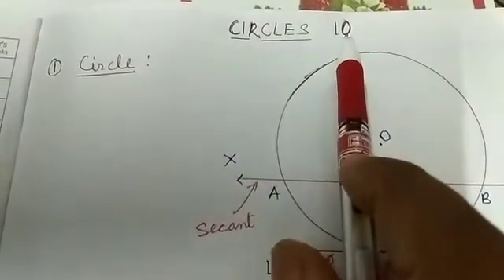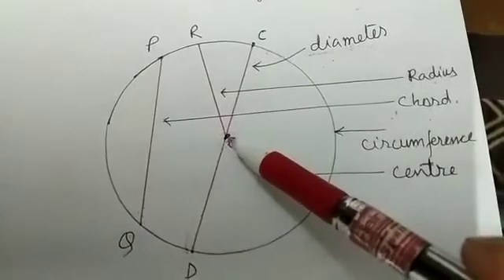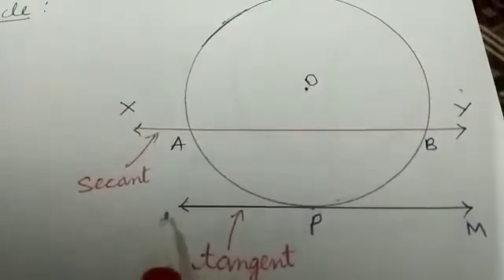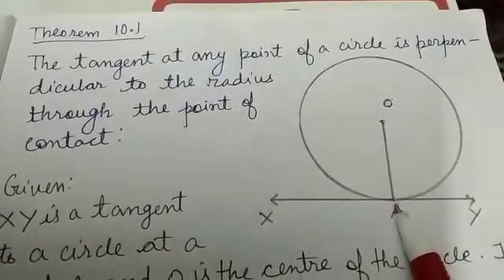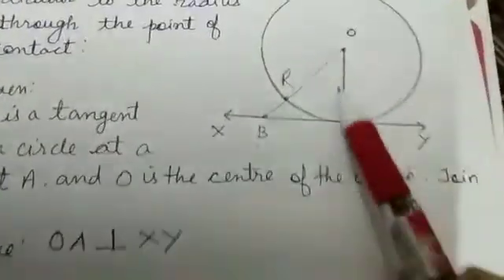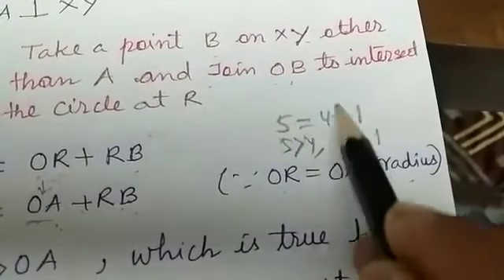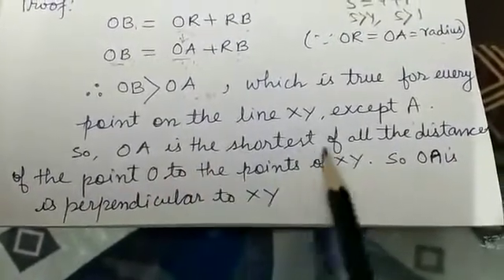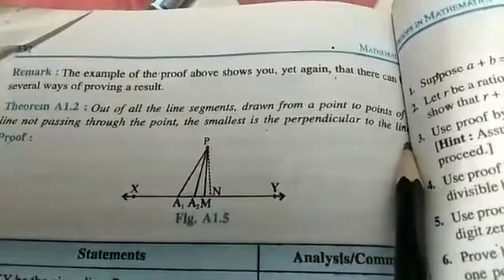Class x 10. circle & Theorems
Video from Mm